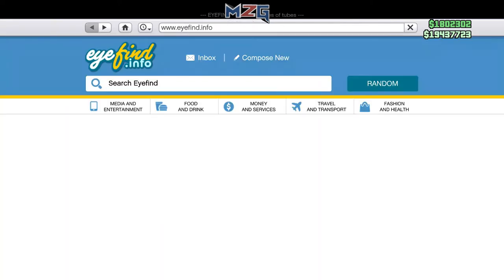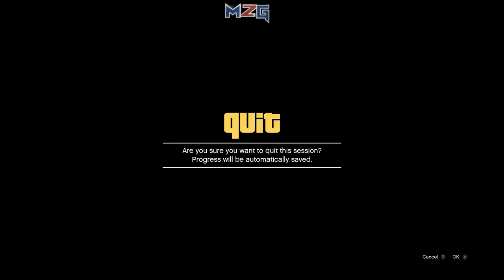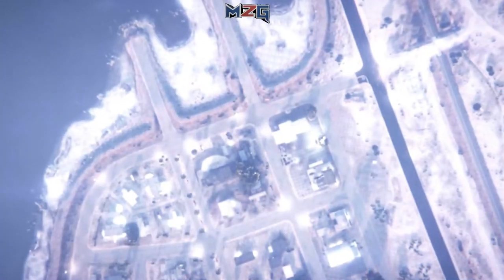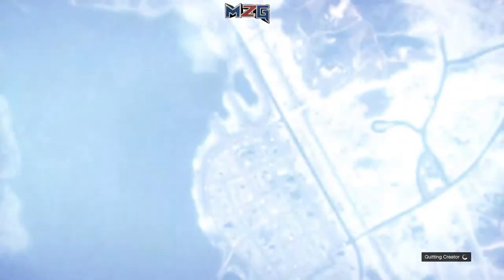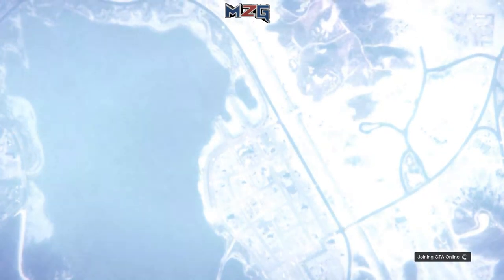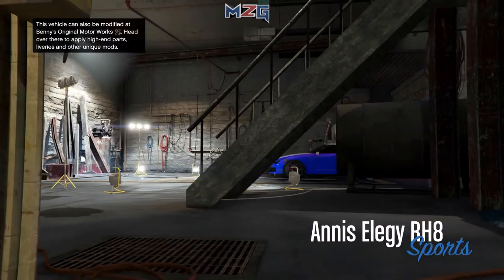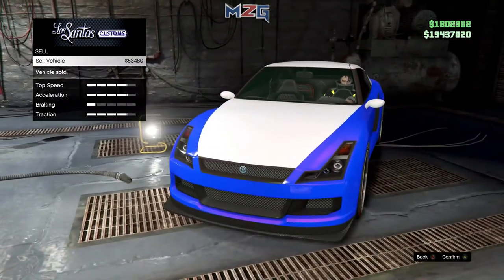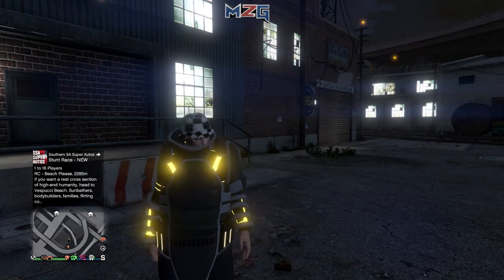GTA 5 SOLO Money Glitch- NEW ELEGY MONEY GLITCH ! (GTA V Money Glitch)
channels